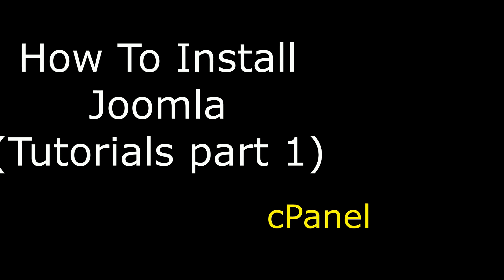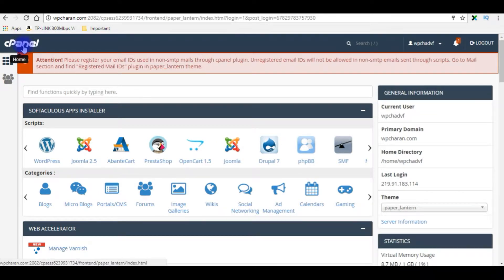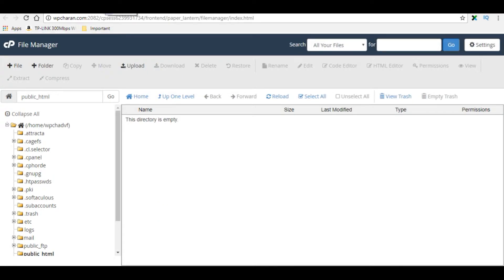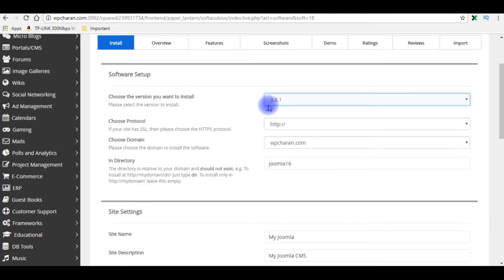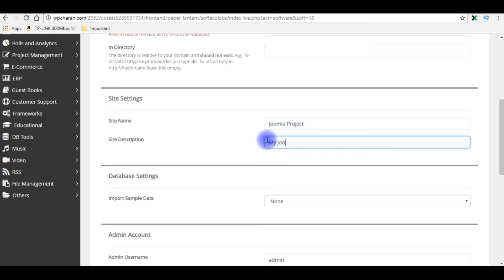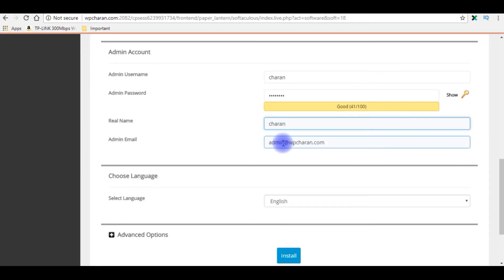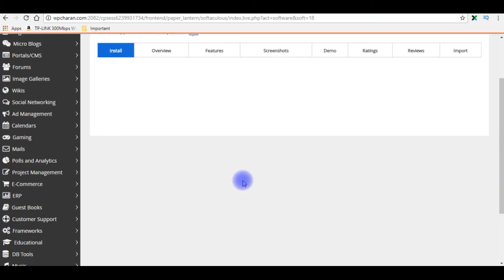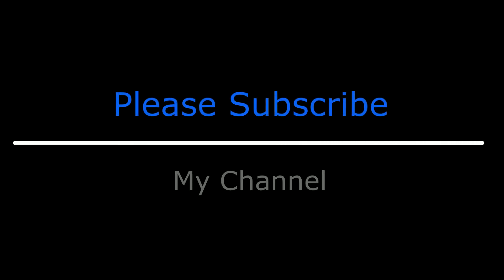How To Install Joomla (3.8.1, 2.5.28) On cPanel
joomla tutorails In part1 will show installing joomla CMS on cPanel remote hosting